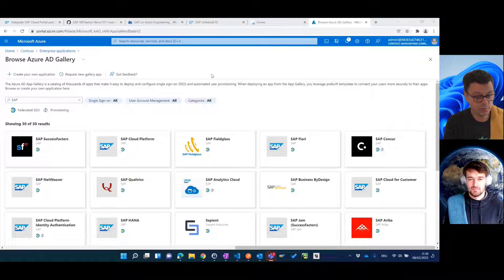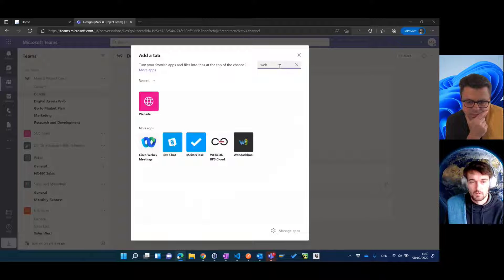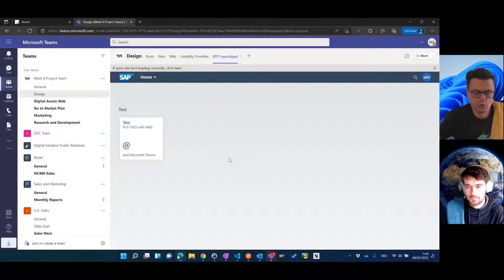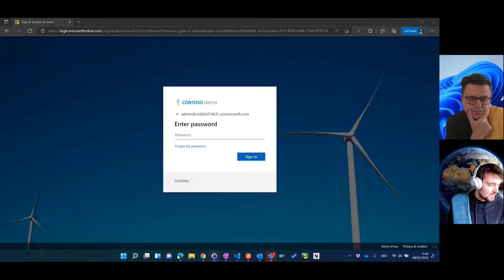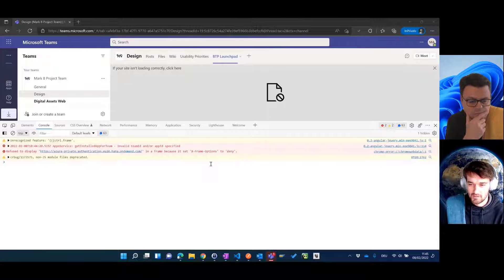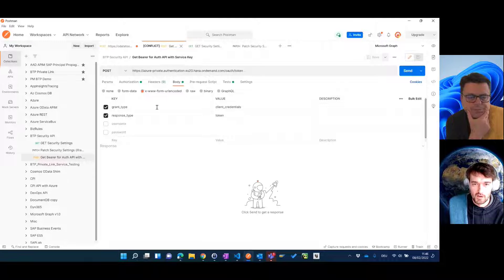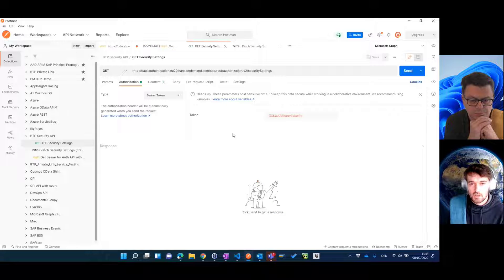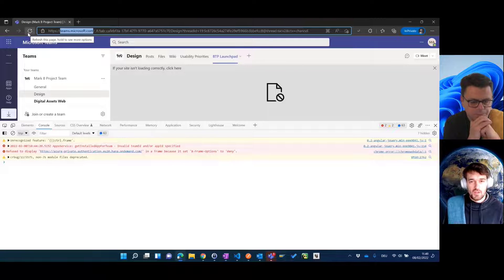Episode 2.​We are embedding SAP Launchpad service ​to Microsoft Teams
A hitchhiker's guide to ​Microsoft Teams and SAP Integration
Episode 2.​
We are embedding SAP Launchpad service ​to Microsoft Teams